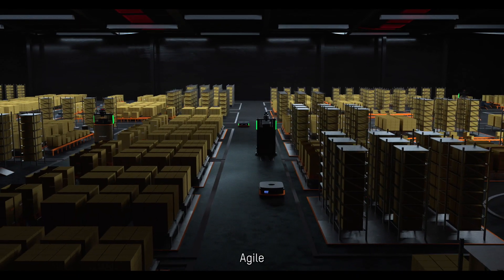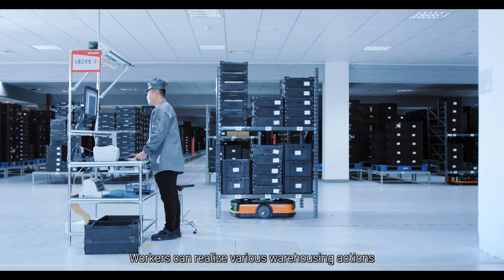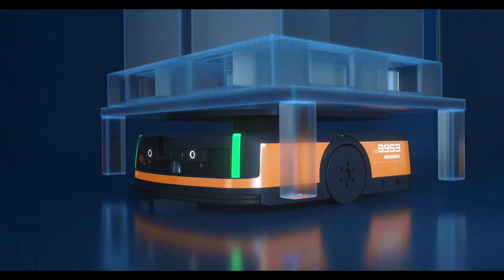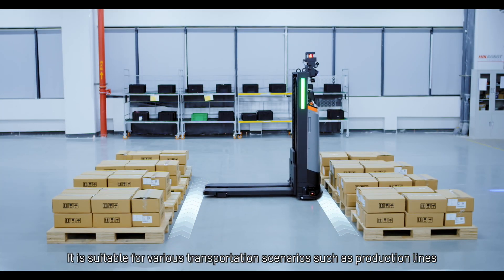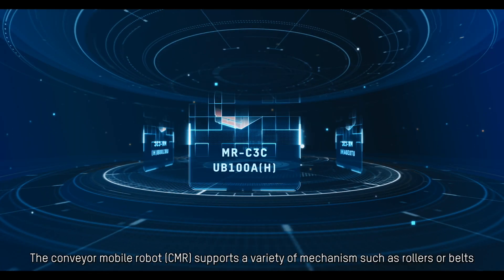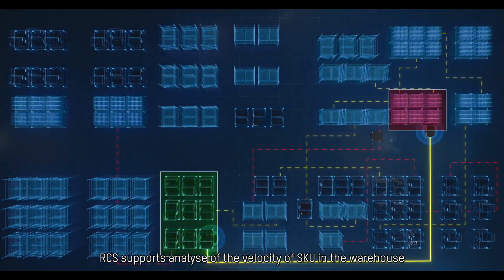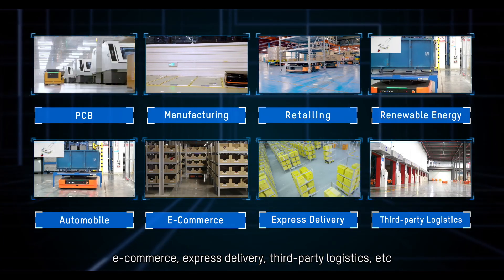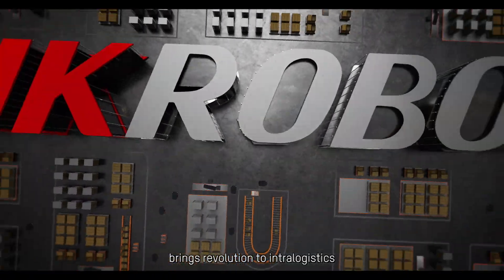Build Your Intelligent Intralogistics With HIKROBOT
If you're an intelligent logistician, these will be helpful products for you. Build your intelligent logistics with our integrated automation solutions and get smarter every day.💯

About Us
Hikrobot is a global product and solution supplier specialized in machine vision and mobile robot. Focusing on IIoT, smart logistics and smart manufacturing, we build open cooperation ecosystem, provide service to industry and logistics customers, and commit to continuously promoting the intelligentization and leading the intelligent manufacturing process.